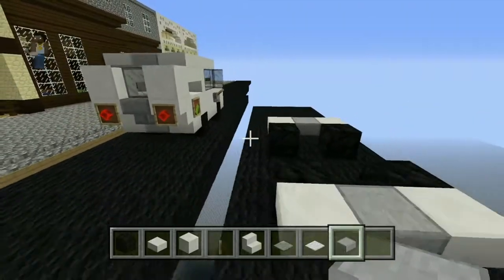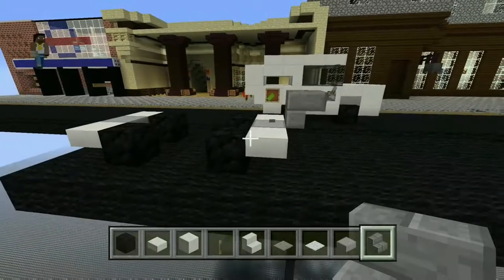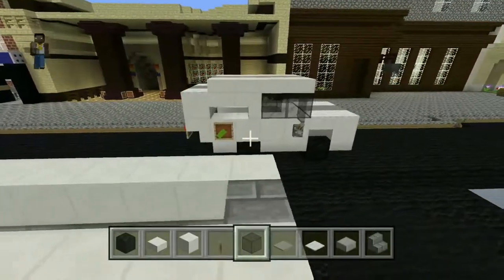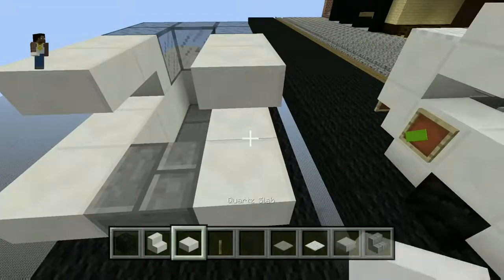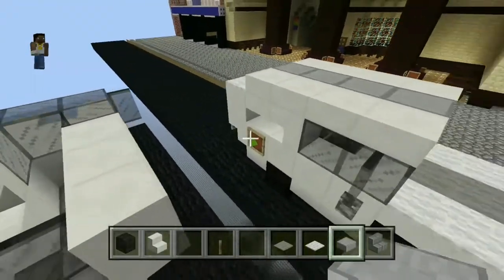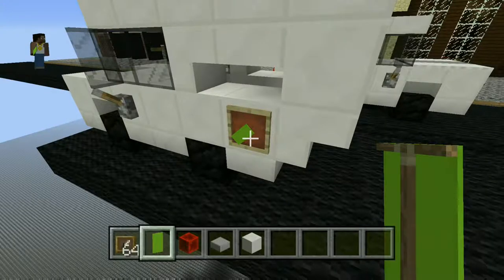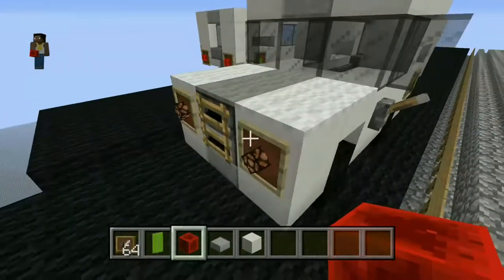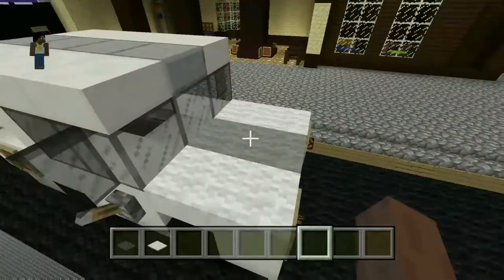Electric Car in Minecraft|How to build a Toyota Scion IQ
In this video, I teach you how to build the Toyota Scion IQ in Minecraft. Like this video for Electric Cars and Saving the Planet!
Send Me Stuff
Mehkye
Armadillo MUMB#36815
8 Parkway Ave
Sheffield, UK
S9 4WA